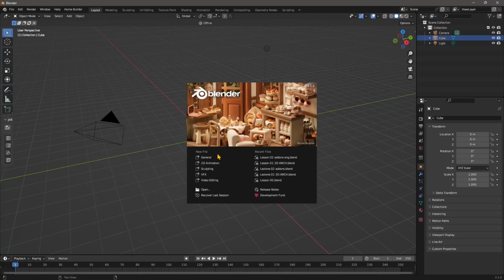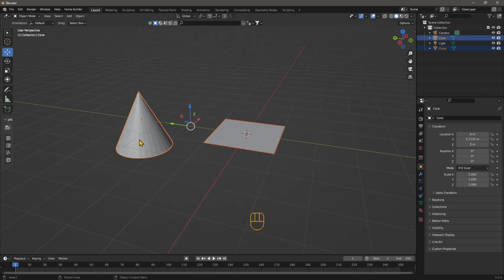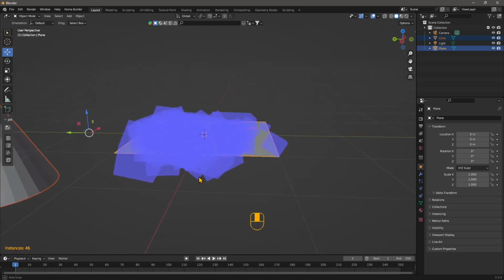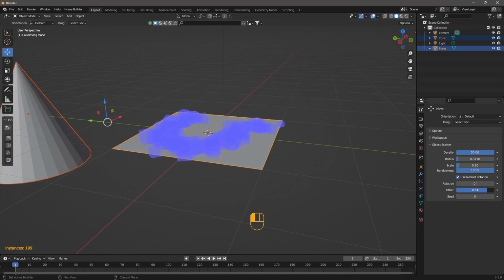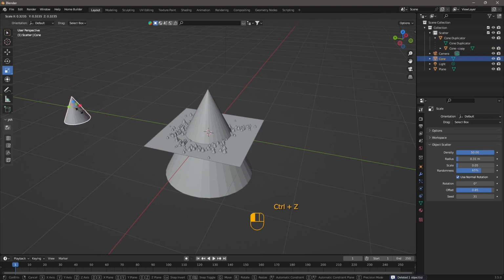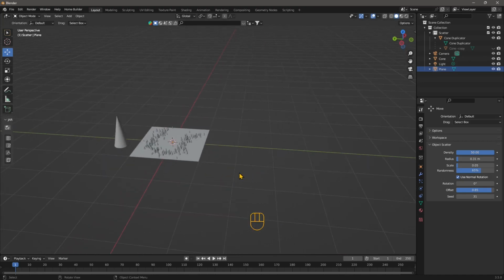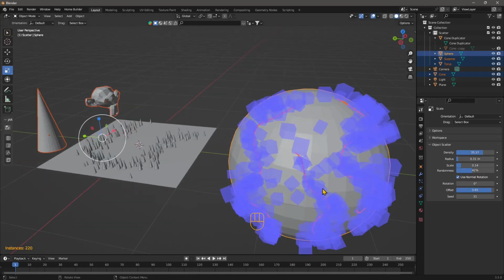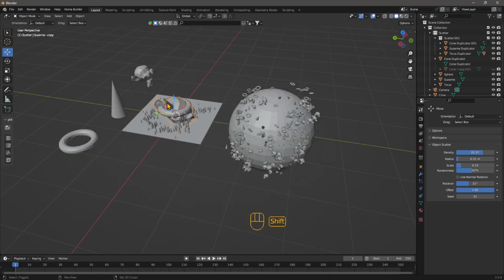Videoguide - Scatter Object in Blender Fast and Easy, Single, Multiple, Distribute, Scale, Rotate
Videoguide - Scatter Objects in Blender Fast and Easy, Single or Multiple, Distribution, Radius, Scale, Rotation